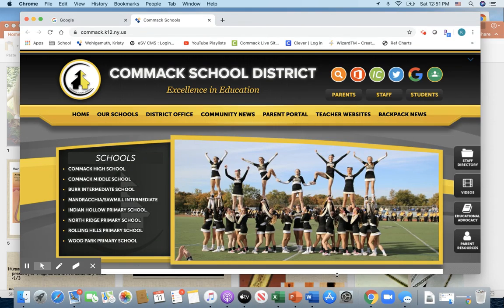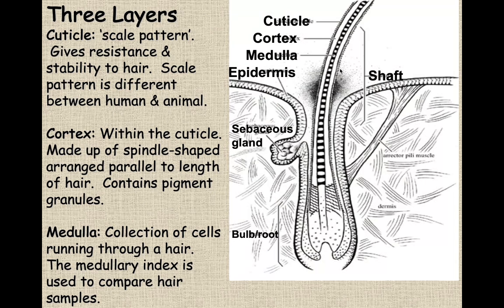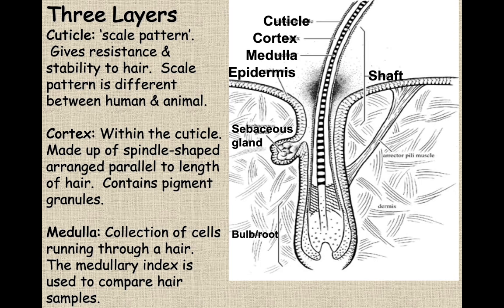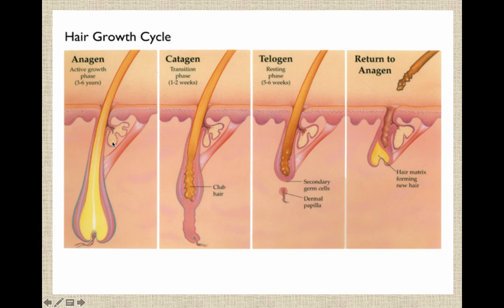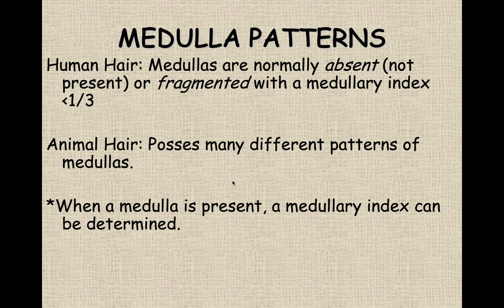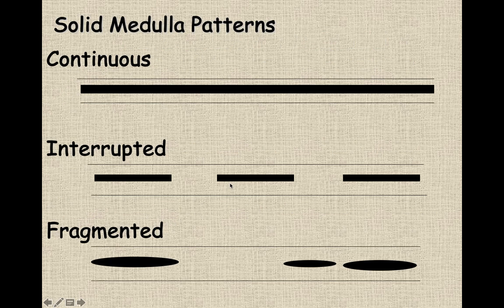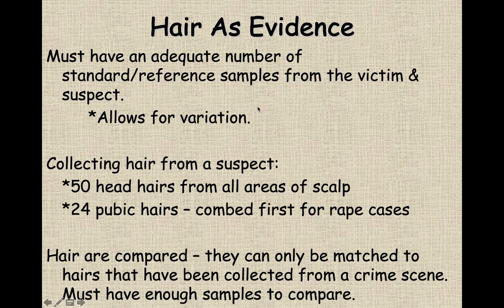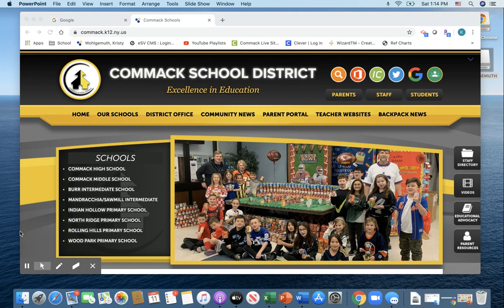7.3 - Hair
7.3 Notes - Hair